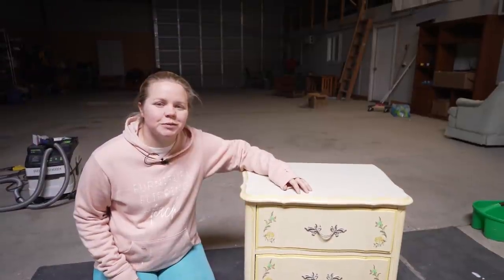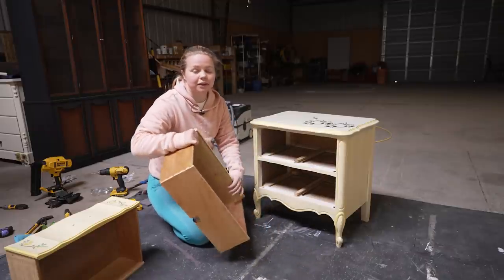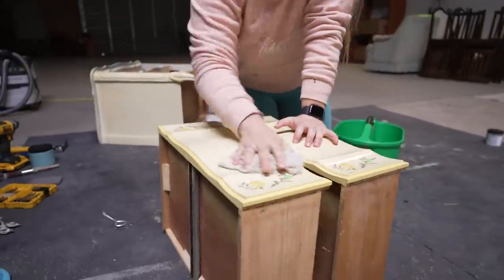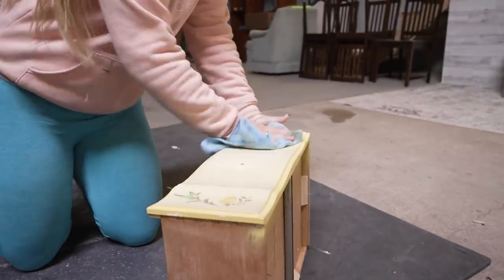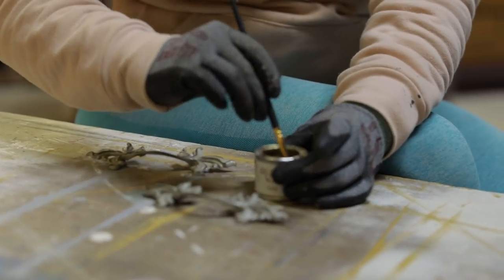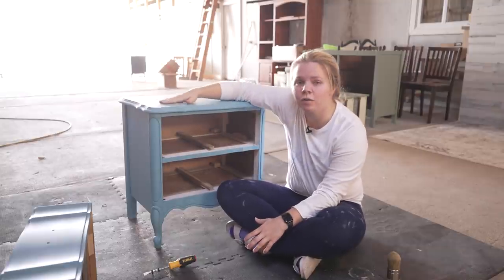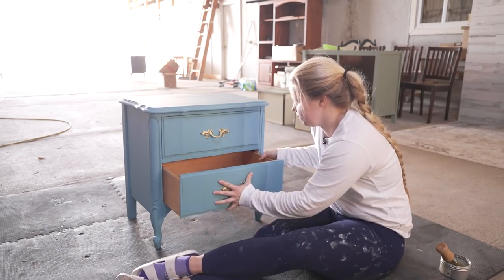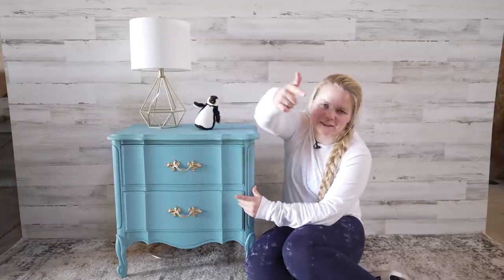Provincial Nightstands Using Silk Mineral Paint - FLIP IT FOR REAL with Dixie Belle Paint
In this video, we'll be discussing the use of Silk Mineral Paint on this elegant furniture. Provincial furniture is a popular style and this nightstand makeover is a great way to update your existing furniture.

We'll also be discussing the use of Dixie Belle Paint for furniture restoration. This is a great option if you're looking for a non-toxic paint.